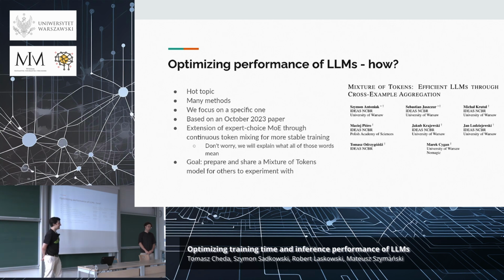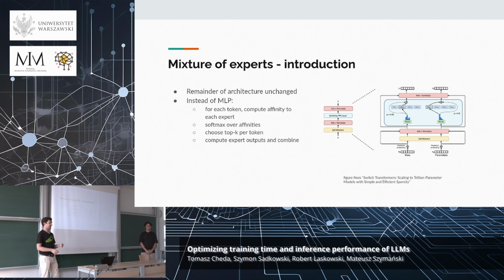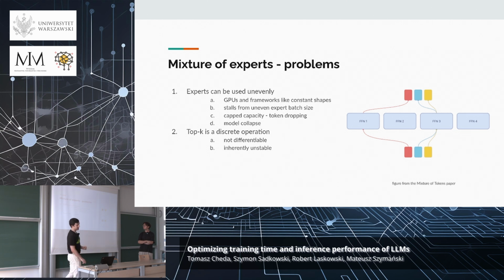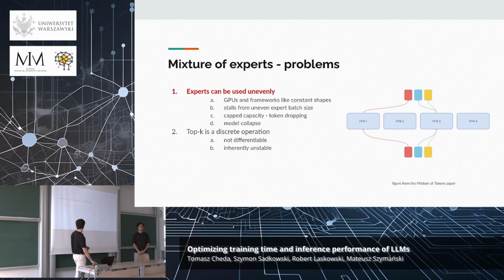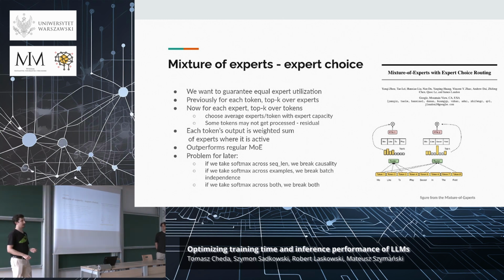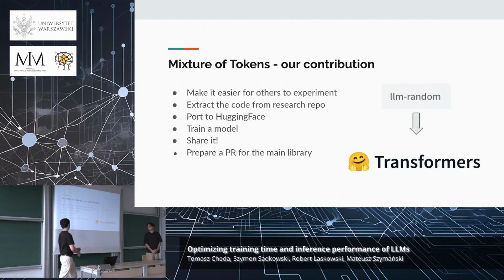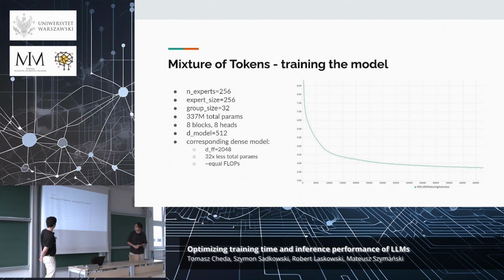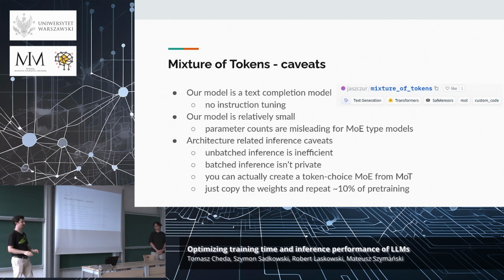Optimizing training time and inference performance of LLMs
Tomasz Cheda, Szymon Sadkowski, Robert Laskowski, Mateusz Szymański